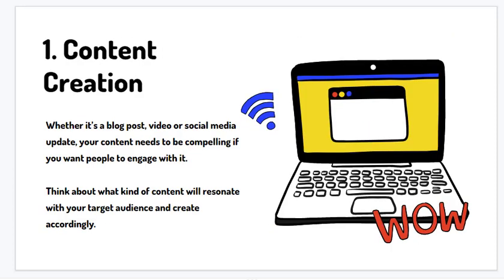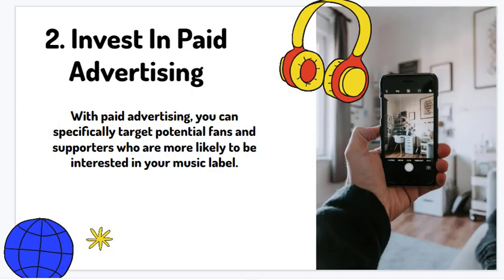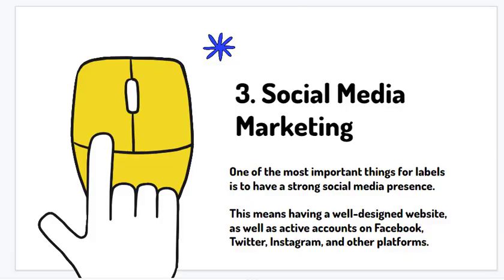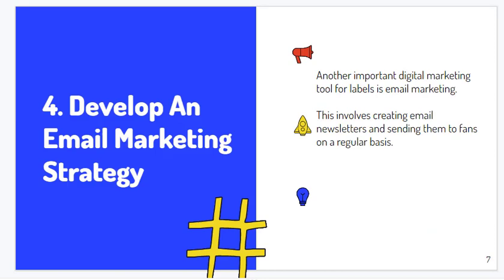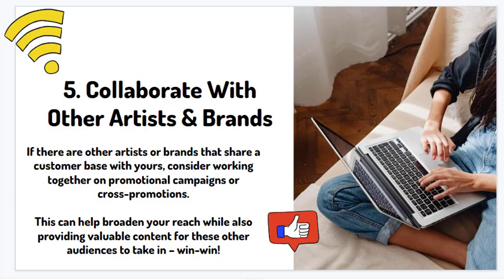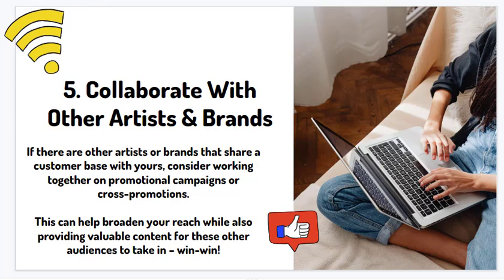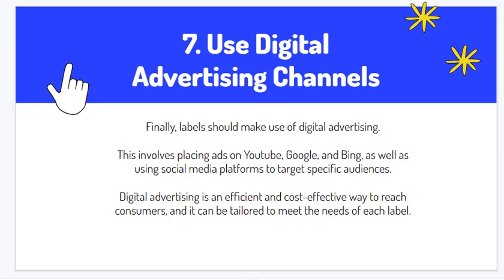Top 7 Most Effective Record Label Marketing Strategies